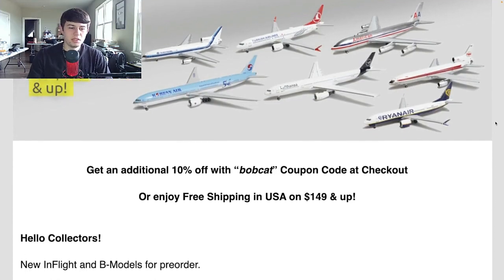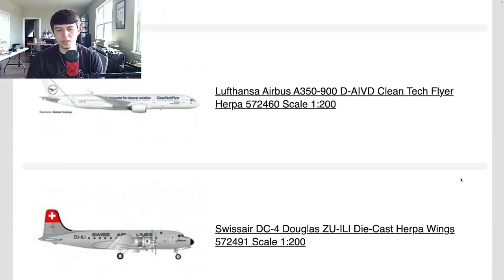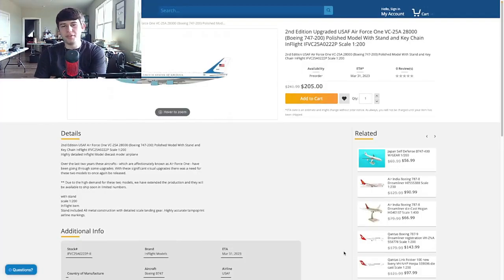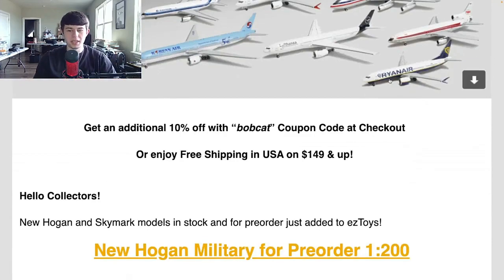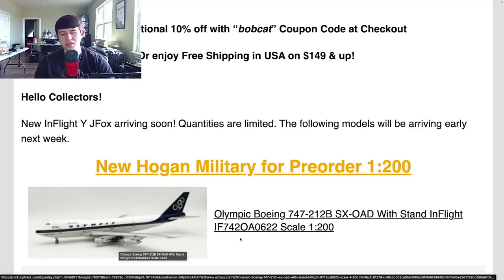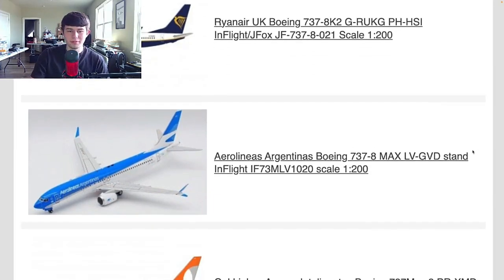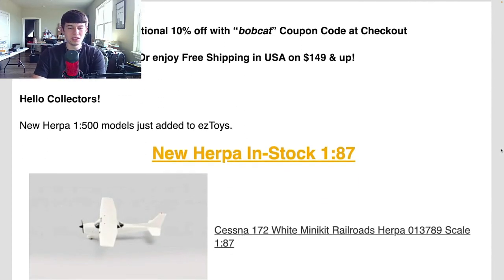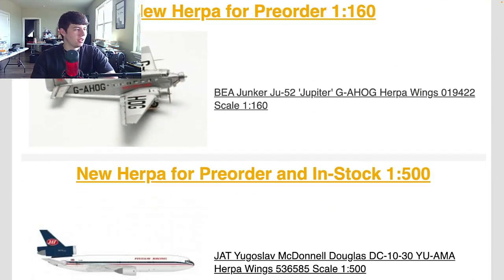*NEW* InFlight200, Herpa, & More Release Reaction! | Release Reactions #41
► Welcome back guys, today we have the new Inflight200, Herpa, and More Release Reaction for you guys! This is a solid set of models leading into the holiday season! I hope you guys enjoy!